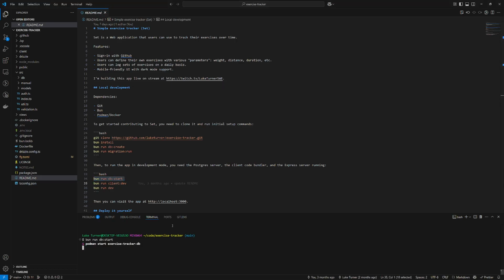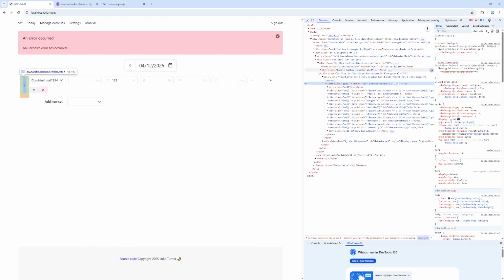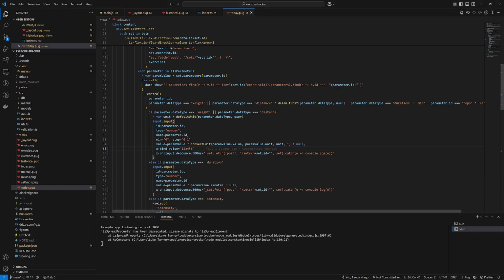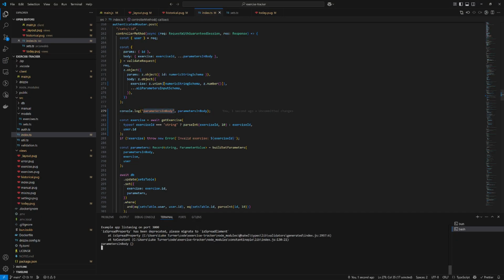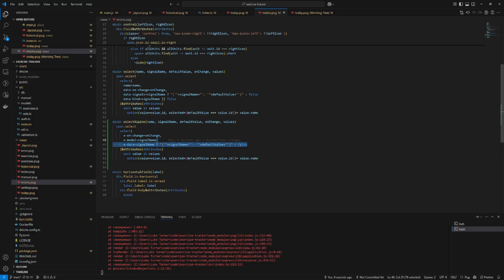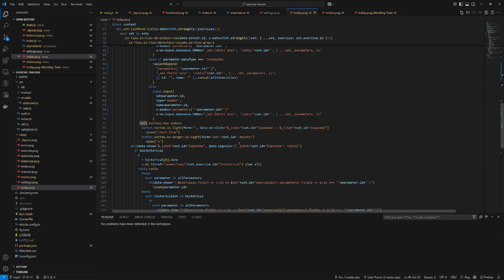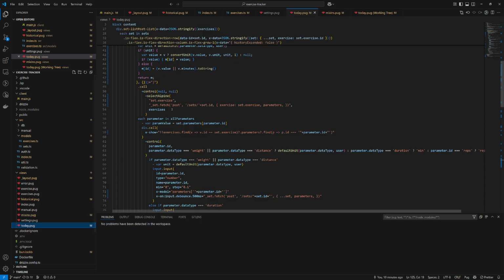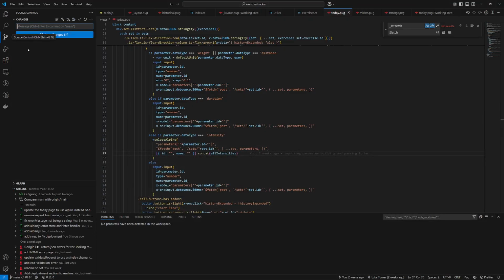Building a webapp from scratch pt. 18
In this episode, we discusso how lack of memory was impacting our deployed app. Then we continue with refactoring the app to use Alpine.js for front-end state management, ultimately finishing the refactor of the Today page.